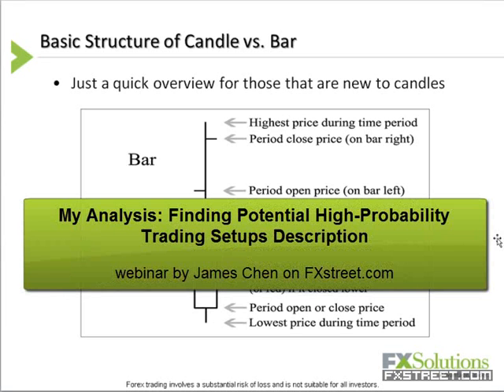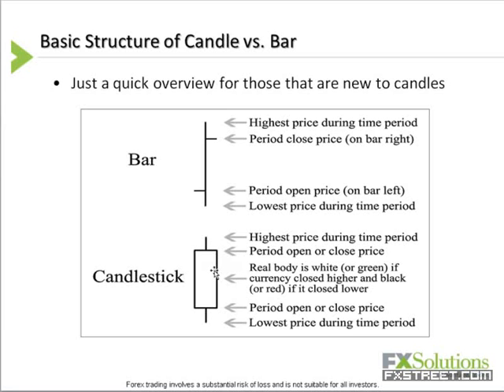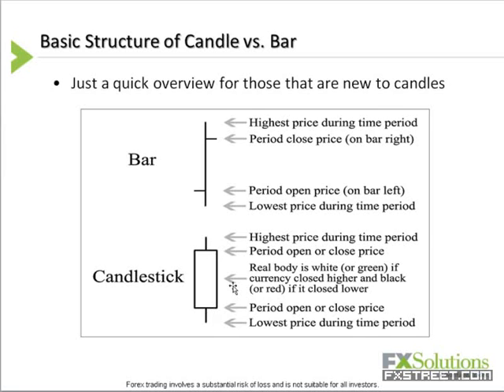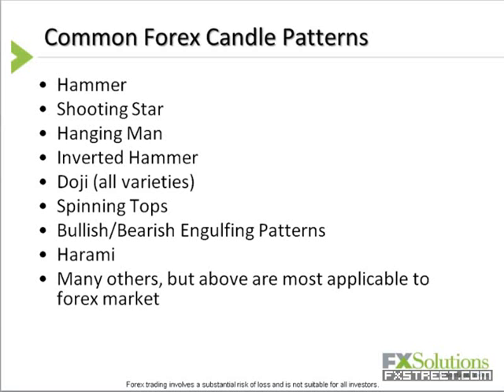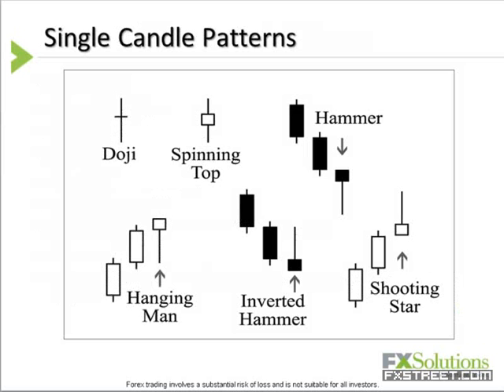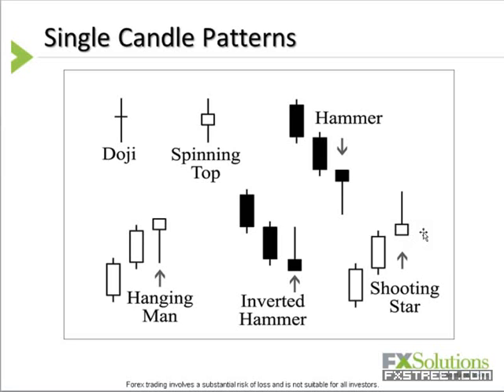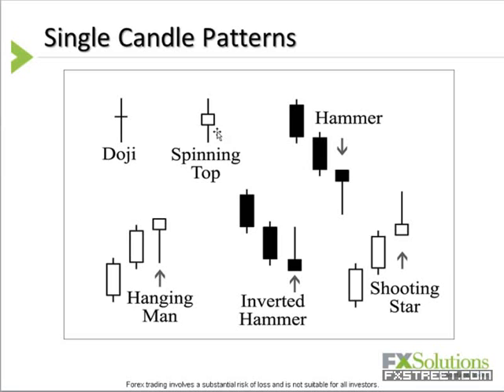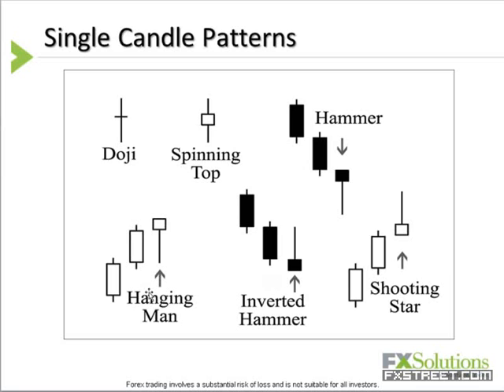My Analysis: Finding Potential High-Probability Trading Setups Description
Expert: James Chen, Chief Technical Strategist at FX Solutions
Summary: Through a wealth of current chart examples, find out the specific approach I take when performing daily currency analysis and how I use my analysis to identify potential high-probability trading setups based upon trend conditions and key support/resistance levels. Learn about entry and exit setups as well as risk management techniques.